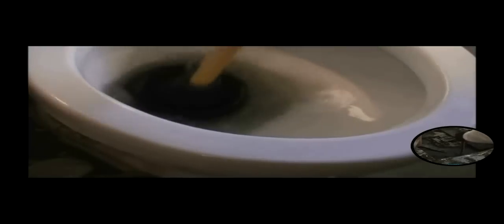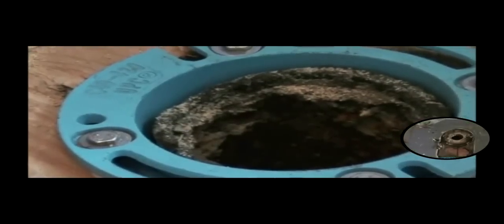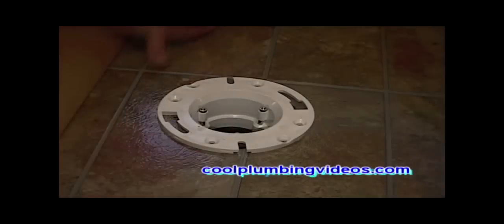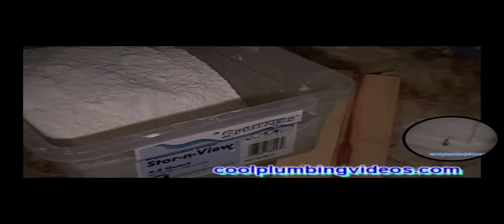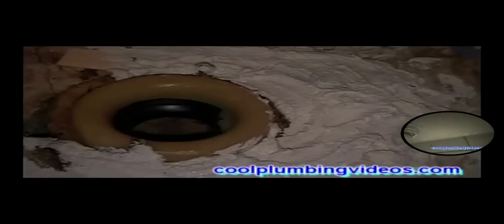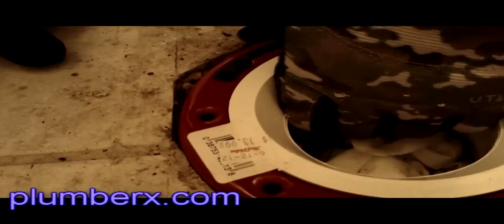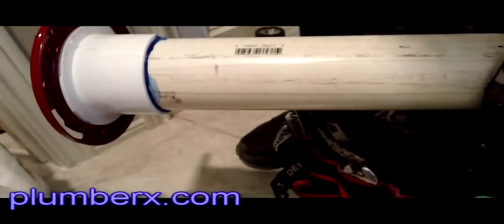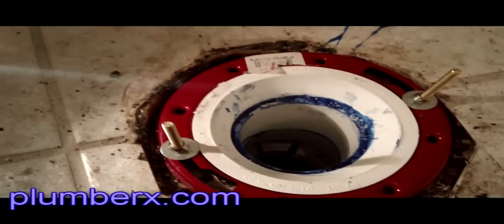5 Toilet Flange Repair Types | How To Plumbing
5 Toilet Flange Repair Types | How To Plumbing
   These are five of the most toilet flange repair job I run into the most. The first one is the broken PVC flange, The second is the bathroom floor has been water damage and the floor needs to be replaced as well as the tile flange, third the floor is uneven and it's made of cement and too costly to replace the floor, Another broken PVC toilet flange but this time it's on a cement floor and the pipe is too far down in the ground to reach with a regular toilet flange, and five is any ones guess

Mailing Address
Claude Taylor